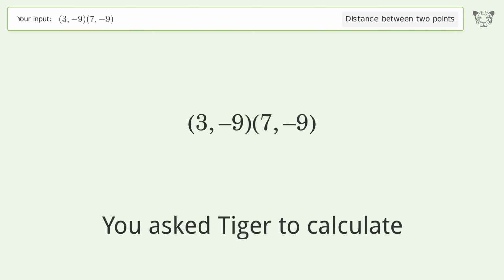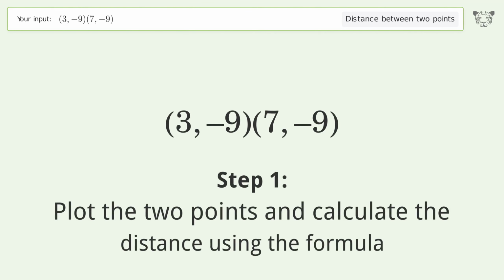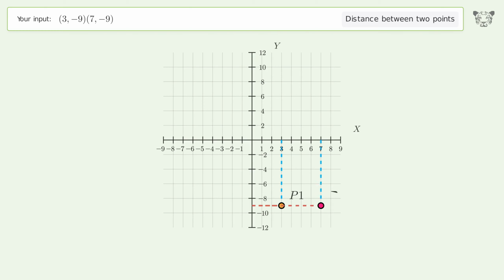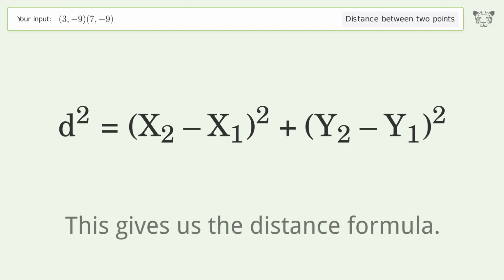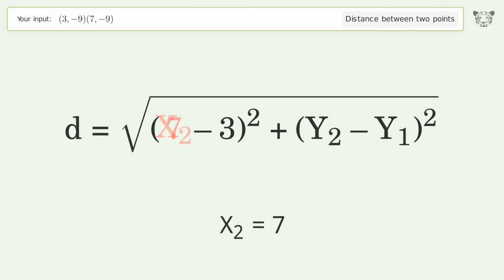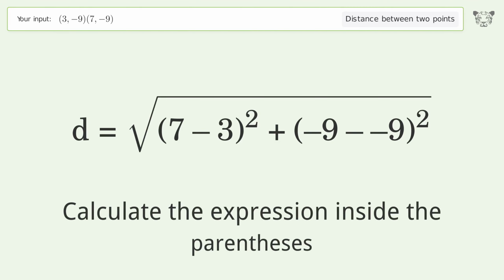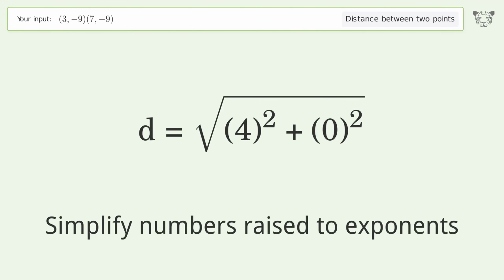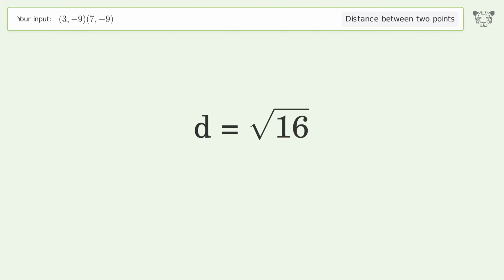Find the distance between two points p1 (3,-9) and p2 (7,-9): Step-by-Step Video Solution